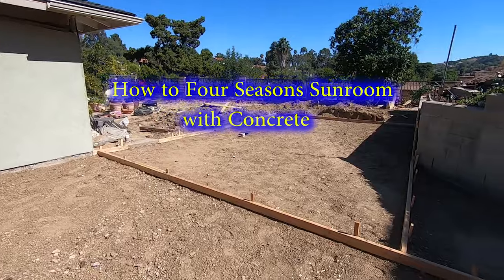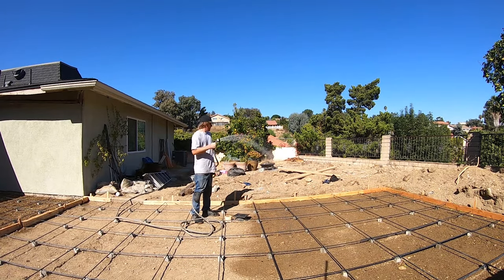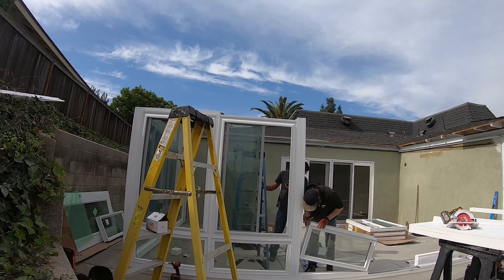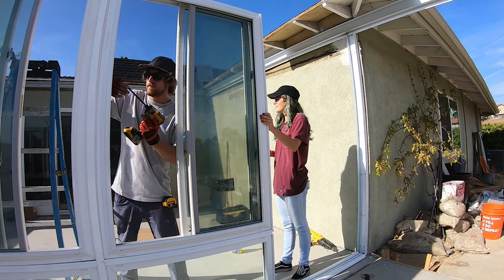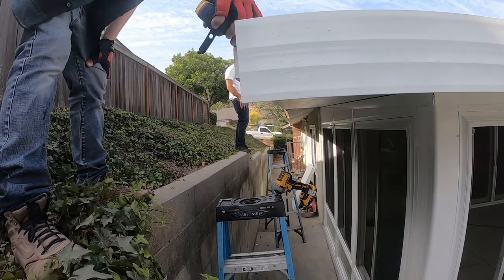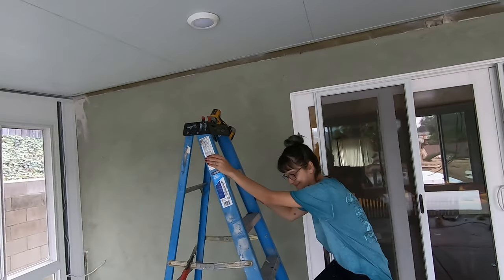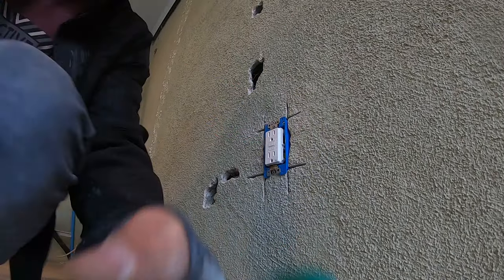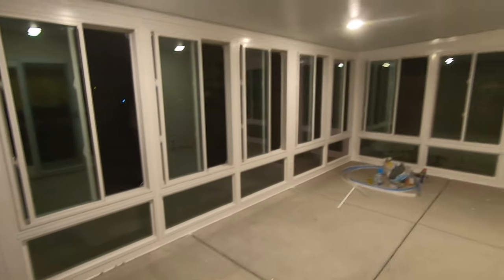How To Four Seasons Sunroom and Concrete with your Wife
This is a video about building a Four Seasons Sunroom. This featured glass kick-plates, electrical raceways, dimmers, ceiling lights, 4-inch roof system, rebar, concrete, and a skim coat finish. My wife Leticia worked on this sunroom with me throughout the project, including doing some of the electrical.

We are family-owned and operated out of Southern California. If you are interested in getting a patio cover or sunroom give us a call at and I can provide you with current seasonal promotions.

Thank you for your time and I hope you have a good day,
Everyday Patio

Join us on Social Media (links below)

-Always Hire a Licensed Professional when installing these patios, the methods and techniques that I use are ways that work for me, not for necessarily for everyone. Safety is the most important thing when building these patio covers.

four seasons, c-thru, elitewood, alumawood, duralume, duracool, concrete, rebar, backyard makeover, white, dual pane, transoms, wife, construction